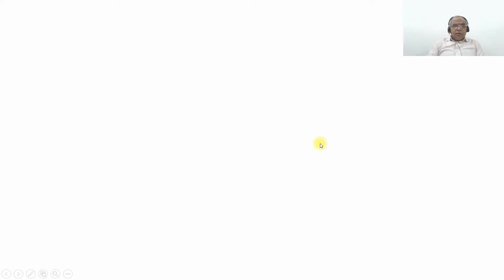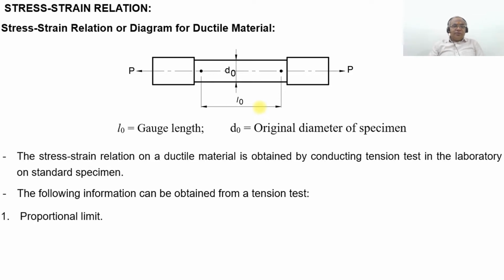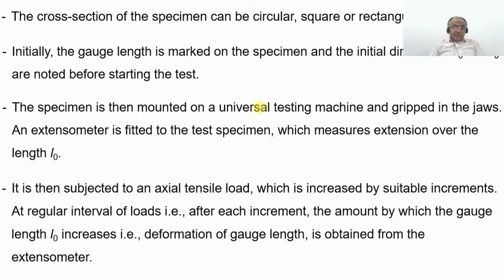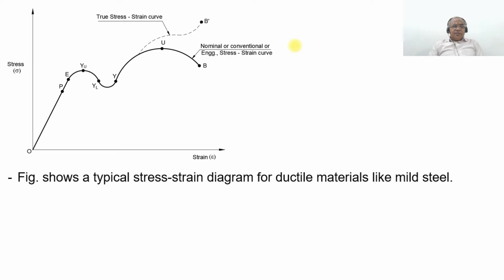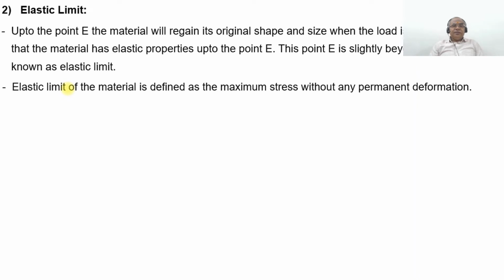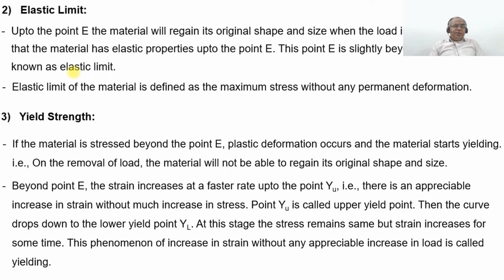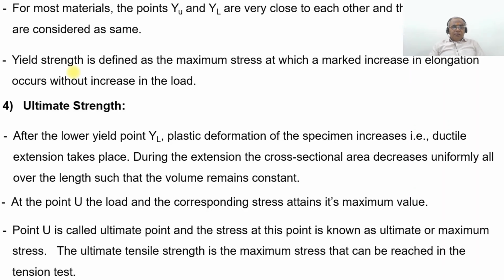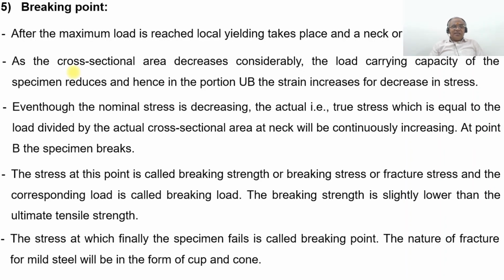T7 Stress Strain curve for Ductile Material